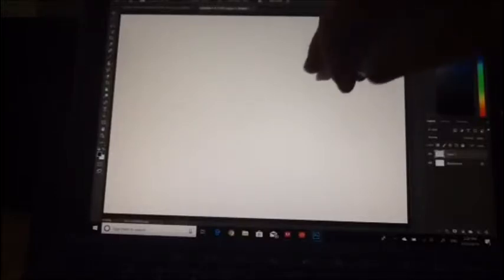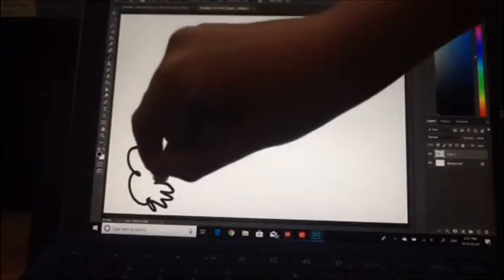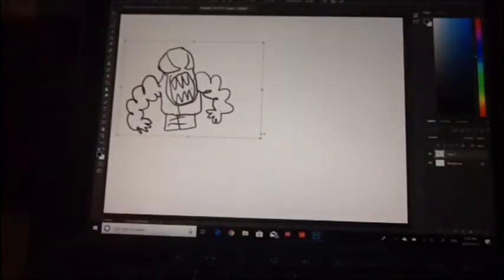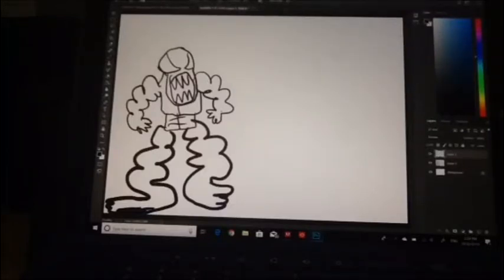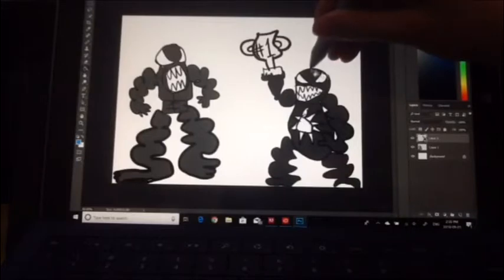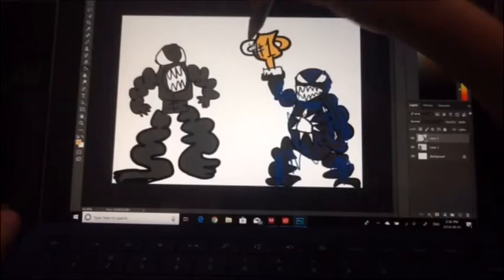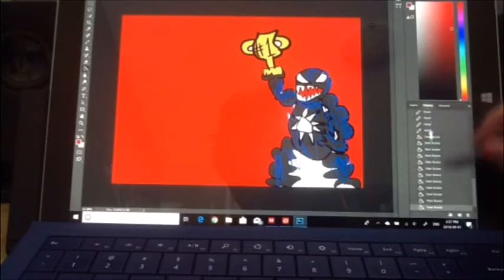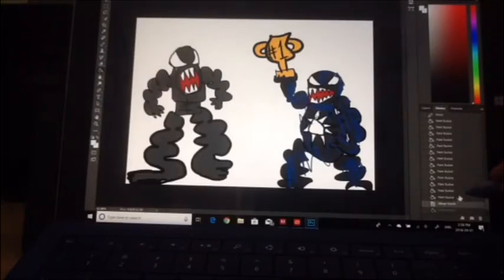How to draw Ep:4 How to draw the PERFECT VENOM(S)!!!